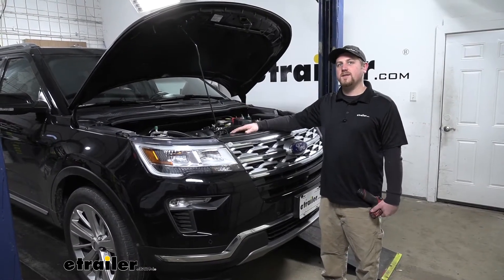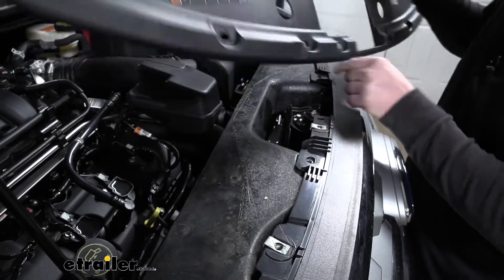etrailer | Setting up the Blue Ox Base Plate Kit on your 2019 Ford Explorer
Click for more info and reviews of this Blue Ox Tow Bar Base Plate:

Ryan:                                                  Hey everybody. Ryan here at etrailer.com. Today on our 2019 Ford Explorer, we're going to be taking a look at and showing you how to install the Blue Ox Base Plate Kit with Removable Arms.Now there's going to be five main components needed to flat tow your Explorer down the road safely. One of them is going to be the base plate here, which provides us with a solid and reliable connection point to hook up our tow bar to. The tow bar's going to go from the base plate to the back of the motor home. We're also going to have safety cables, which is a secondary connection.

Just in case in the event of a catastrophic disconnect, safety cables are going to keep everything connected together. We're also going to have wiring. Here we have diode wiring, and this is going to transfer the lighting signals from the back of the motor home to the back of your Explorer so everyone can see and know your intentions as you go down the road. Lastly, we're going to have a braking system. Now the braking system is going to stop the Explorer using its own brakes instead of relying on the motor home to slow it down.Now, what I really like about this base plate kit is not only is that it's going to give us a clean appearance when we're not using it.

It's going to blend in pretty good. But it's also going to come pre-made, if you will, with bracketry already attached to the base plate. That way it makes mounting up all of our other flat-tow components really easy and convenient. Now, when you are ready to use the base plate, it's going to be really easy and straightforward. Just pull out the protective plugs, take your arms, work them in, push down and spin it out about 90 degrees, and those pins are going to lock into place.

It's going to work the same for the other side too.Now, the purpose of our base plate is to provide us with a really reliable and solid connection point that our tow bar will connect to, which will go to our motor home. We're going to have that peace of mind knowing that our Explorer isn't going anywhere. Base plate's also going to have some spots here where we can attach our safety cables. Now these aren't going to be incredibly easy to get to, but my opinion, it's worth having to deal with this a little bit. That way we don't have to sacrifice the look of the front of our Explorer.Now, as far as getting the base plate installed, it is a little bit involved and does take a little bit of time, but there's really nothing too crazy about it.

All the steps are relatively straightforward and should be able to do it with no problem in your garage or maybe even your driveway, speaking of which, let's go ahead and put the base plate on together now.To begin our install, we're going to be working underneath the hood here, so I went ahead and lifted it. What we're going to do is remove this plastic radiator cover along this top edge. We're going to take out seven 10mm screws just like this along the front of our cover. Now we can get these pushpin fasteners removed. We're going to have two of them total. To get these out, you take a trim panel tool or a flat-head screwdriver and pry underneath the head of the fastener to lift it up. We can get under the base and get it pulled out. We'll use that same technique for this one over here. We're able to grab our cover and set it to the side.Now if you move over here to our wheel well, we're going to have seven screws that we're going to need to get removed along this edge, and we're going to do that using a 5.5mm socket. Once you have all them out, what we can do is take our wheel well liner and just kind of peel it back because we're going to need to access a handful of bolts up here in this area behind our liner. So with our wheel well liner kind of peeled back out of the way, we can get access to the bolts. We're going to be removing these three along this edge here where the quarter panel actually meets our fender. So we'll grab 10mm socket and get those pulled out. The other side of our car is set up the same way, so we'll just repeat this process over there.Now, if we move underneath our Explorer, we're going to have some fasteners we need to remove, going to have  have three 8mm bolts right here in the center. Can take those out. Then we're going to have three just like this on each side. Now we can separate this plastic fender flare here from our fascia itself